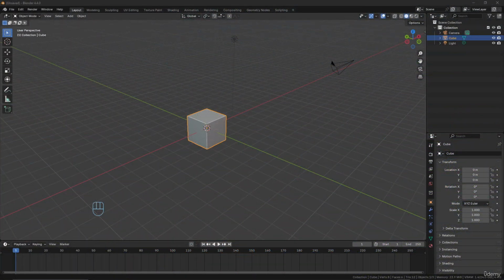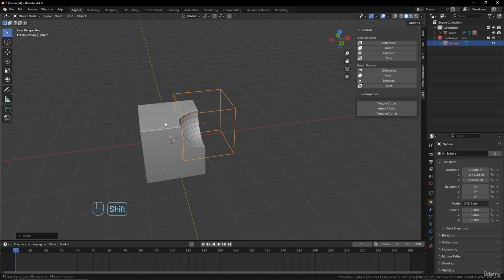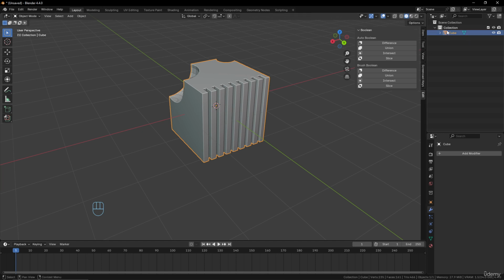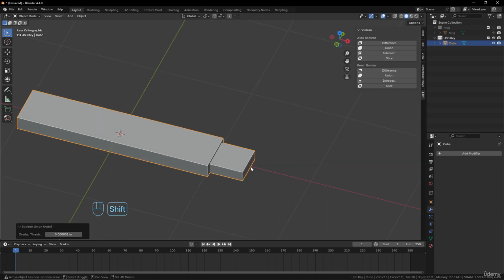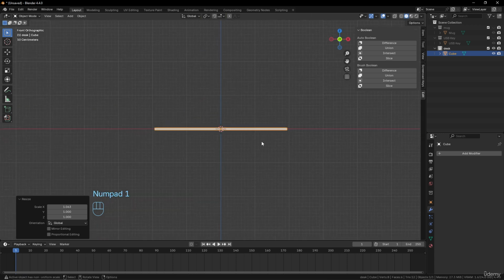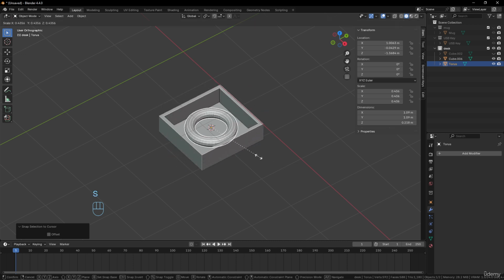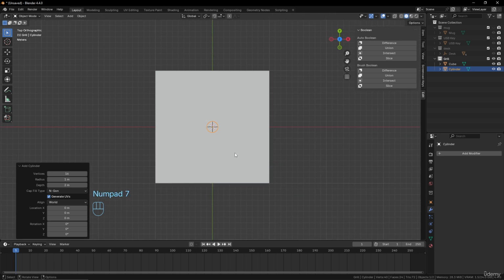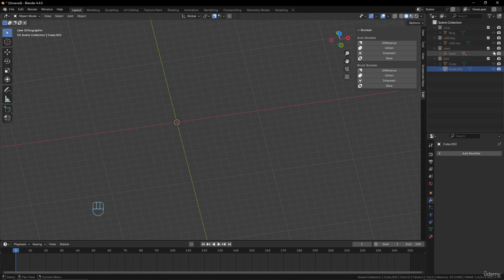Blender Booleans Tutorial | Cut, Join & Subtract Objects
The Boolean modifier in Blender is one of the most powerful tools for modeling. In this beginner-friendly tutorial, you’ll learn how to use Booleans to cut, join, and subtract objects in the 3D viewport.

👉 In this video, you’ll learn:

What the Boolean modifier is and how it works
Difference between Union, Difference, and Intersect
Step-by-step examples using cubes, spheres, and cylinders
Common Boolean issues and how to fix them
Best practices for clean modeling with Booleans

📌 Once you master Booleans in Blender, you’ll be able to create complex models quickly and efficiently.